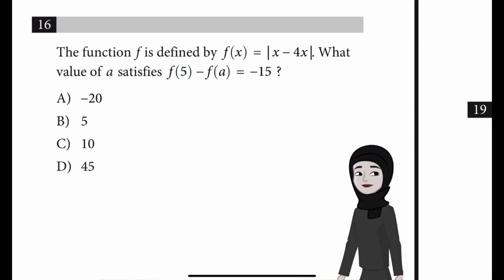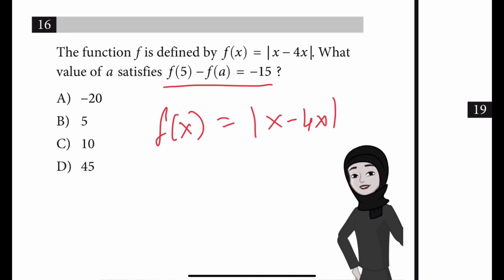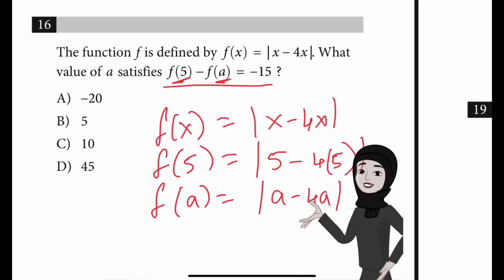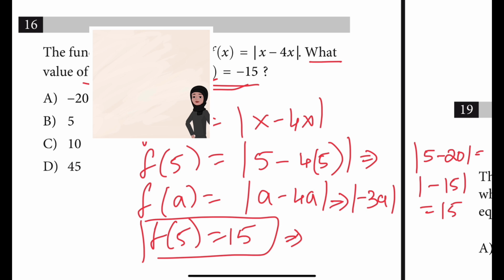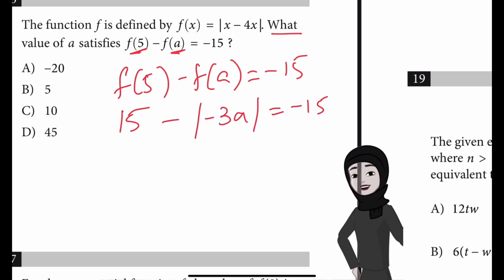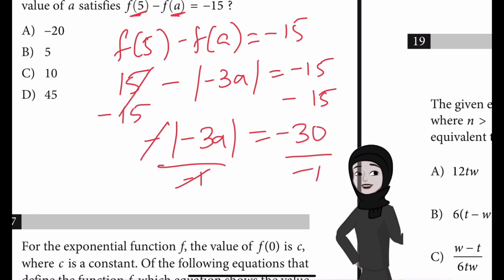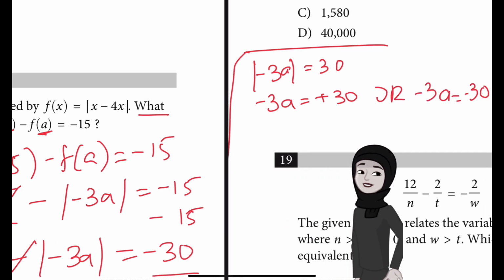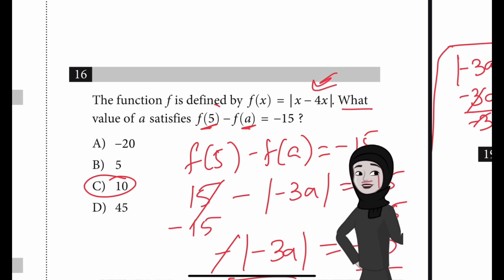Sat practice test 7 Question 16 module 1 Mathematics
function f is defined by f x = −4
- 1 I
( ) . What

value of a satisfies f f a
5 − = −15

A) −20
B) 5
C) 10
D) 45